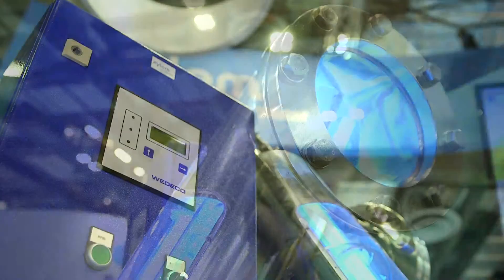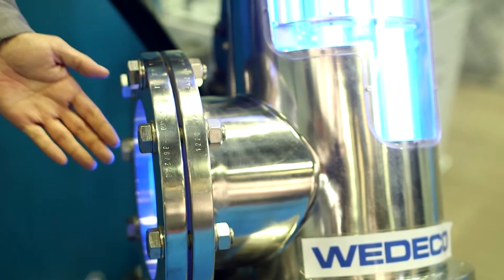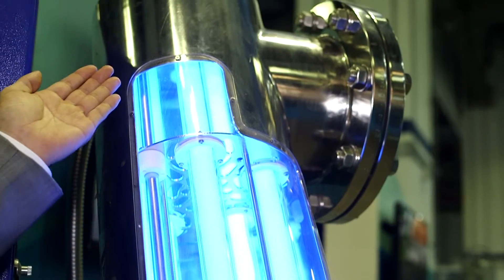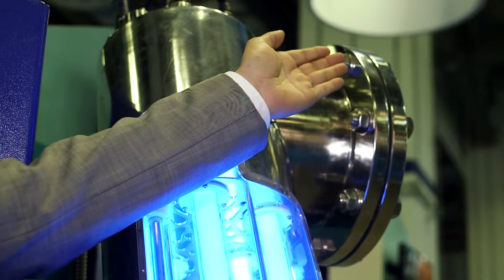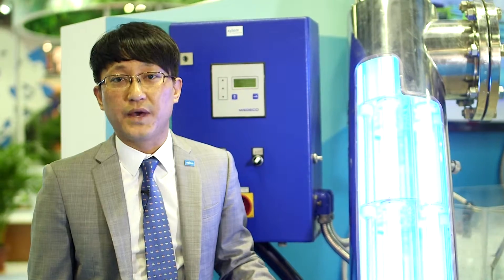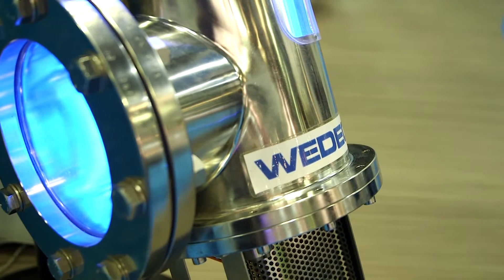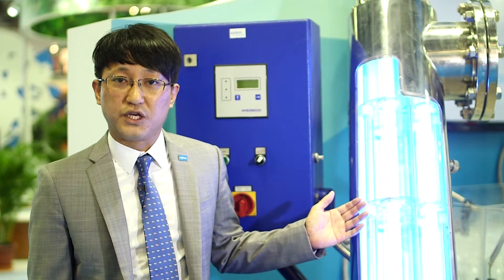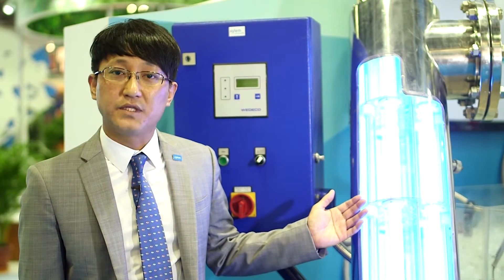Xylem @ SIWW 2014 | Wedeco UV System (Product Presentation)